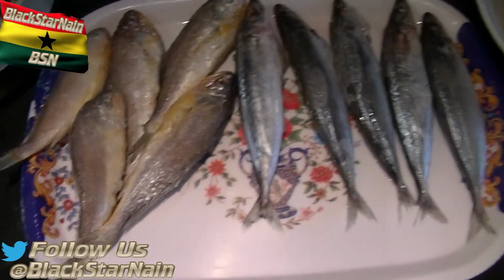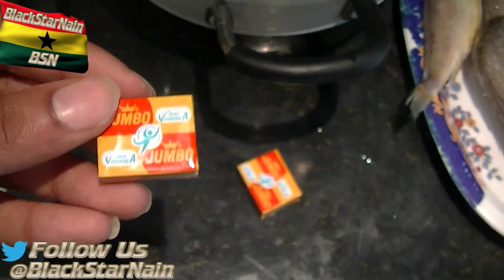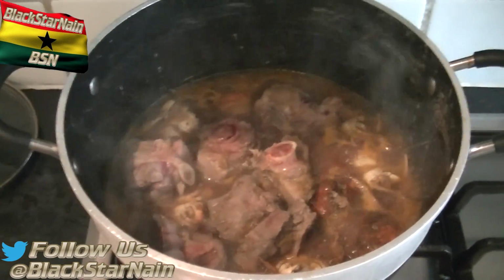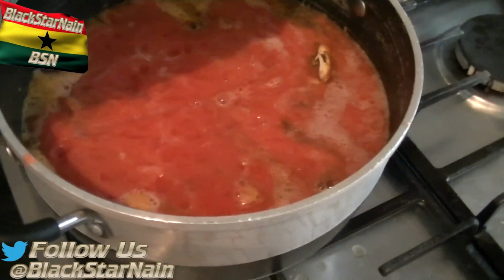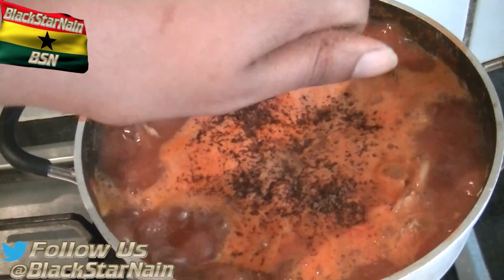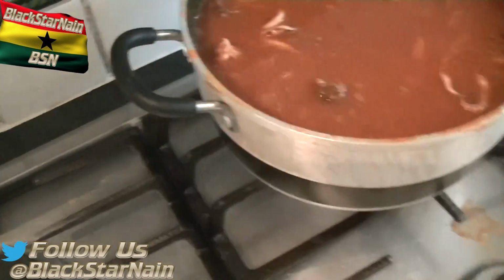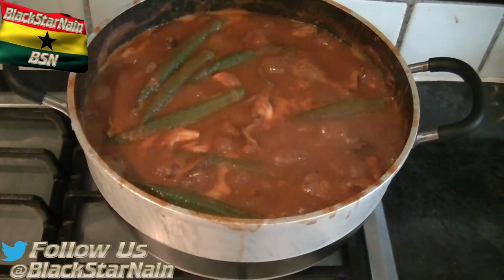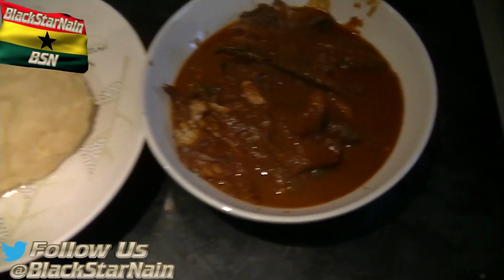Fufu and Light soup with (Lamb, Squid, Baby Rice Crabs, Mussel meat, Yellow Croaker and Scad)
This video is about cooking a Ghanaian dish called Fufu and Light Soup. There are many types of light soup prepared in Ghana. This soup could loosely be called nsesawankwan, because I used many types of meat. The meats included Lamb, Squid, Baby rice crabs, yellow croaker, scad and mussels etc. This was more of an experimental soup and the flavor turned out to be very nice and strong in character. I personally could have done without the Baby rice crabs. The big crabs are the best but it wasn't really needed for this soup. Squid was an ingredient which I haven't tried for light soup before, but it was surprisingly nice with the soup. The texture is very similar to the snails you would find in abunubunukwan (abunubunu/ green green soup). We served this soup with fufu made from semolina. Usually plantain or cocoyam fufu is used.

In Ghana, before cassava was introduced, fufu was made with yam. In some situations, it is made with plantain or cocoyam. In Nigeria, Togo and Cameroon, fufu is white and sticky (if plantain is not mixed with the cassava when pounding). The traditional method of eating fufu is to pinch some of the fufu off in one's right hand fingers and form it into an easily ingested round ball. The ball is then dipped in the soup before being eaten. A similar staple in the African Great Lakes region is ugali. It is usually made from maize flour (masa), and is also eaten in Southern Africa. The name ugali is used to refer to the dish in Kenya and Tanzania. Closely related staples are called nshima in Zambia, nsima in Malawi, sadza in Zimbabwe, pap in South Africa, posho in Uganda, luku, fufu, nshima, moteke, semoule, ugali and bugari in Republic of the Congo and in the Democratic Republic of the Congo and phaletshe in Botswana.